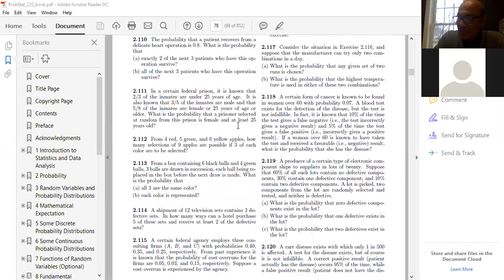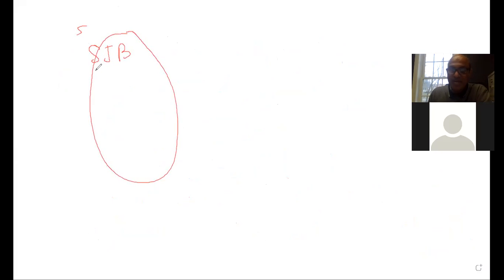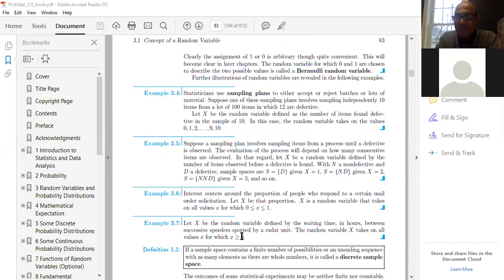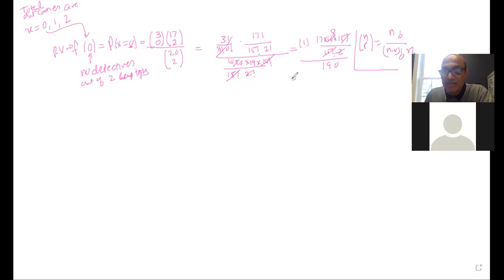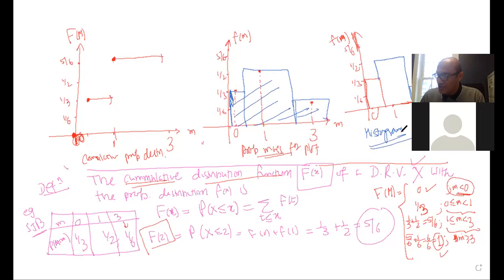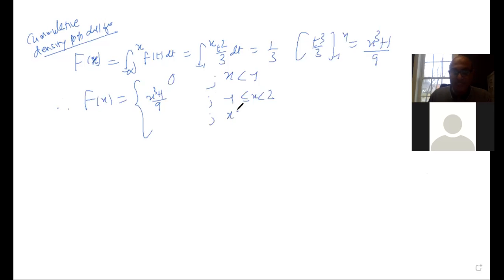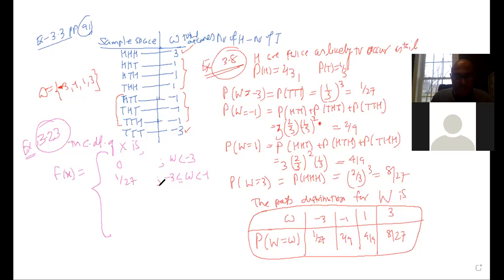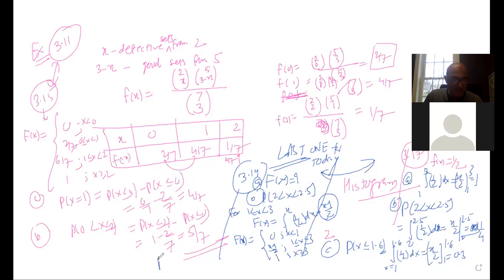Statistics and Probability Ch 3.1-3 3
Statistics and Probability Ch 3
3.1 Randon Variables/function
3.2 Discrete probability Distribution+Cummulative Probability Mass Function.
3.3 Continuous  probability Distribution+Cummulative Probability density Function